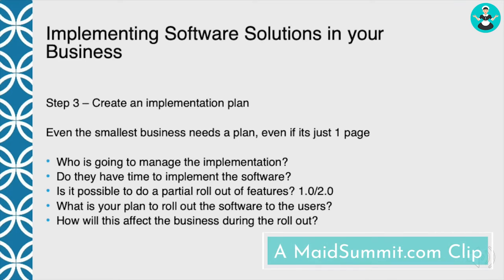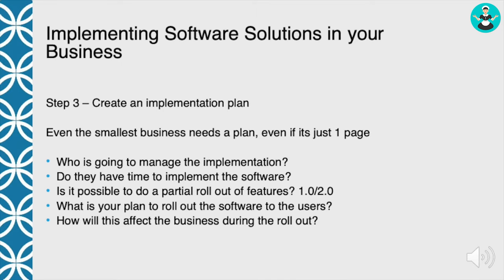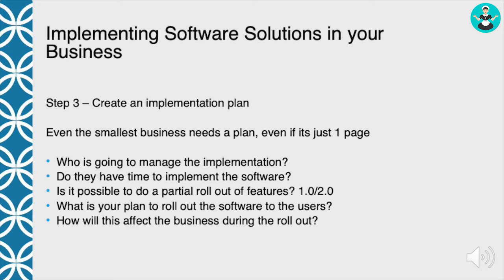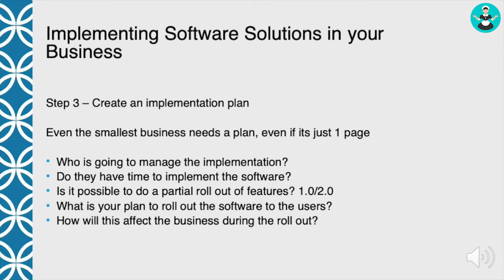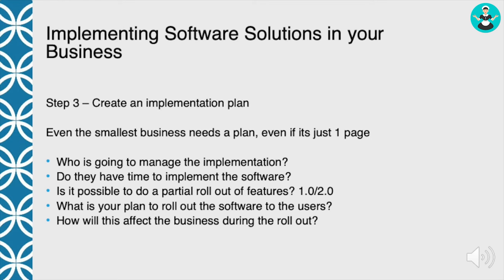Maid Service Systems: How to implement new software without the headache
Maid Service expert Royce Ard explains what you need to have this in order to effectively implement new software in your maid service and avoid headaches!

Find out the first thing you need to make sure you have in place before you implement any new software into your cleaning business.

Royce is the Co-Owner of My Amazing Maid, a successful home cleaning business based out of Columbus, Ohio.